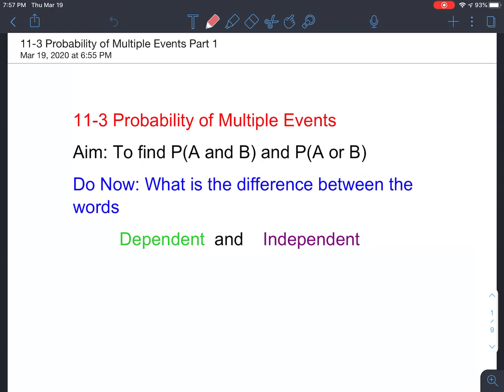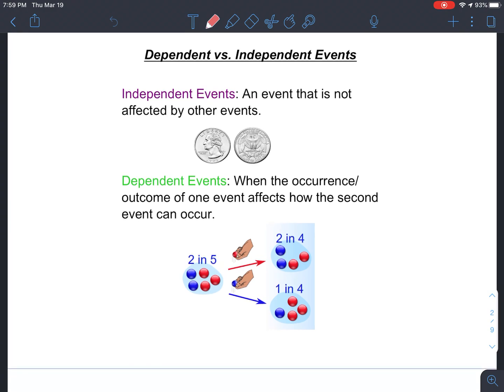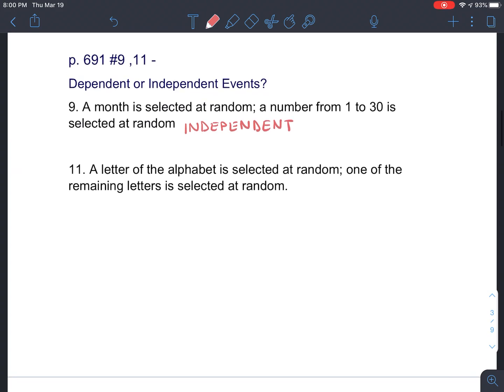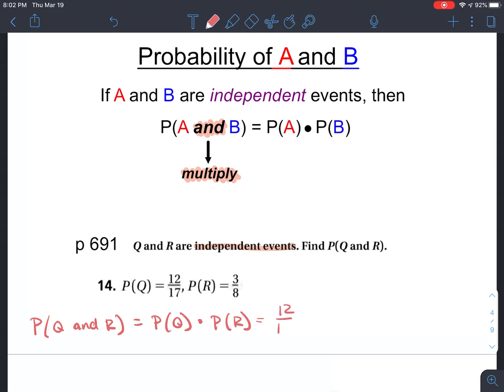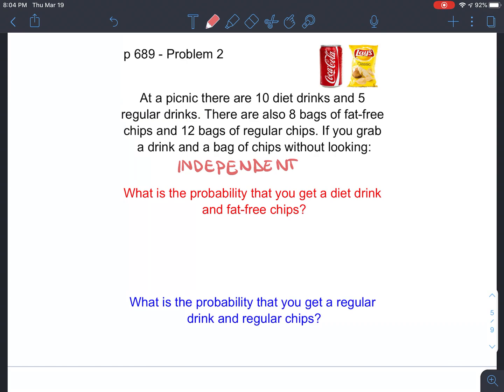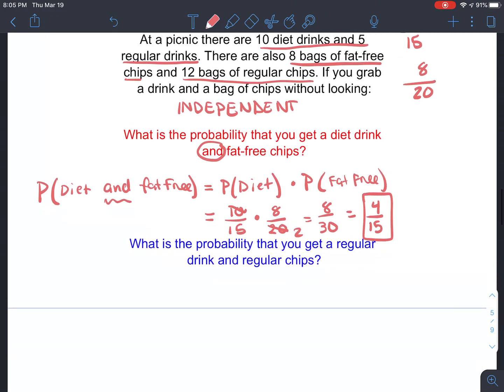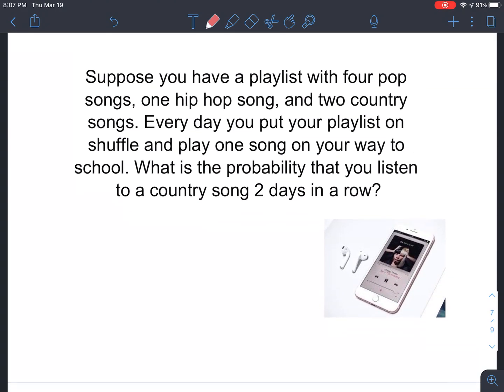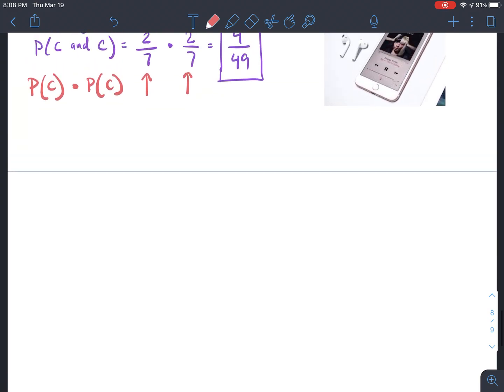11 3 Probability Multiple Events Part 1